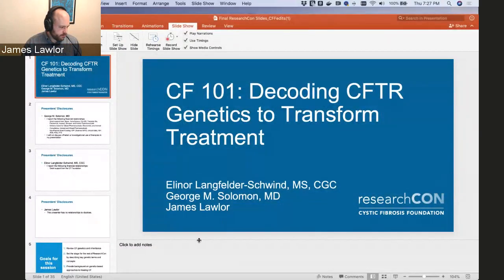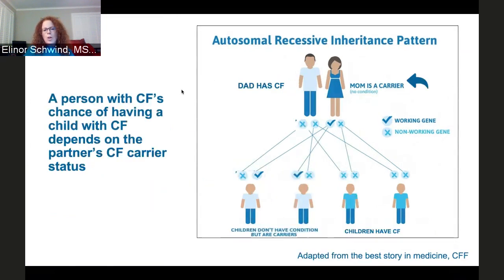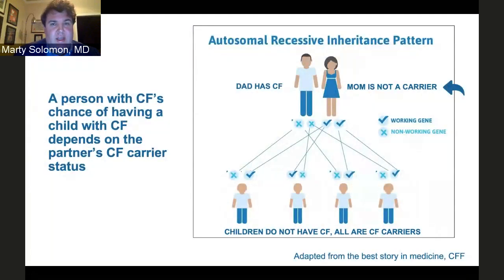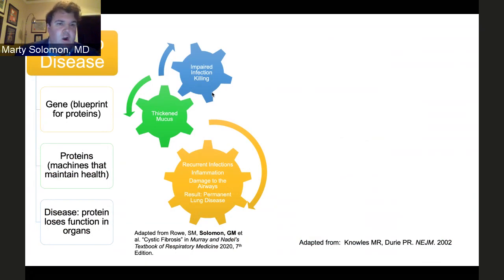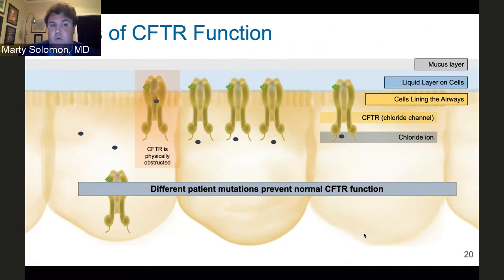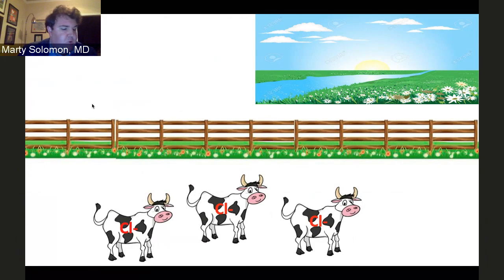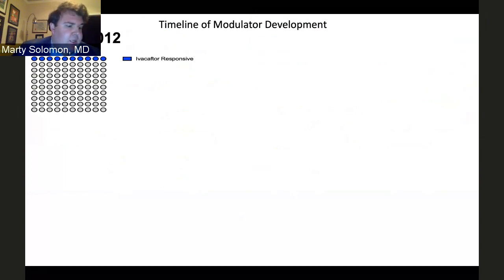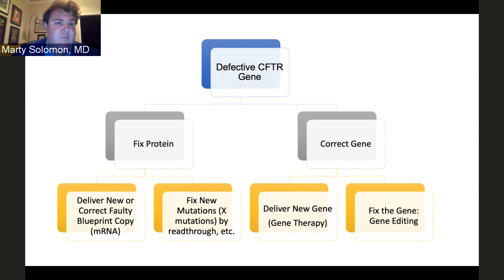ResearchCon 2020 | CF 101: Decoding CFTR Genetics to Transform Treatment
This session helps attendees understand cystic fibrosis by describing how genes are translated into proteins. Speakers explain how different types of cystic fibrosis transmembrane regulators (CFTR) gene variants (also known as mutations) disrupt the function of the CF protein (also called CFTR).

Speakers relate this process to CF diagnosis and treatment in 2020 to broaden understanding about where we are and where we need to be. Key terms will be defined, with the goal of helping attendees engage medical teams, family, and friends about CF genetics.

Originally recorded at ResearchCon on April 16, 2020.